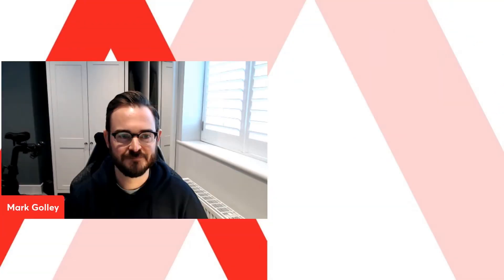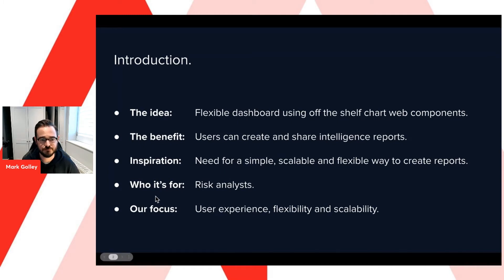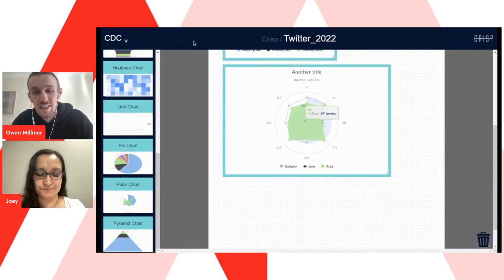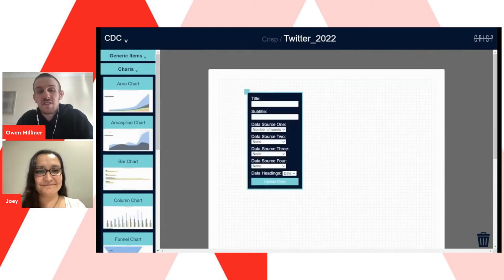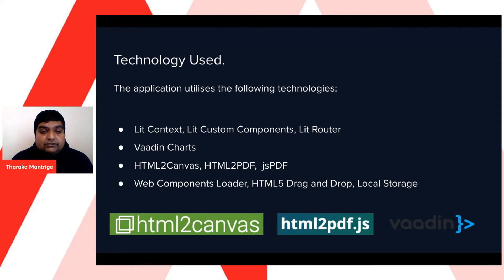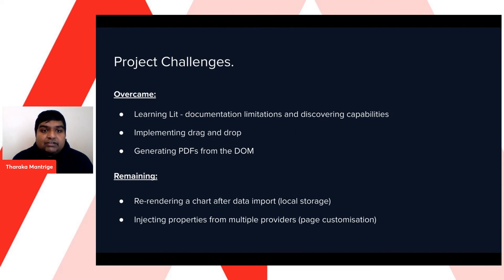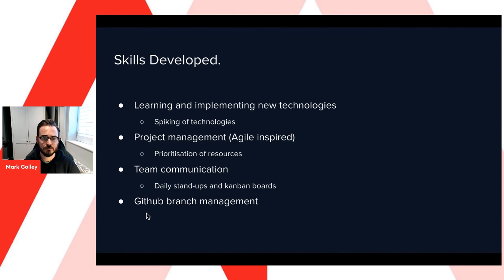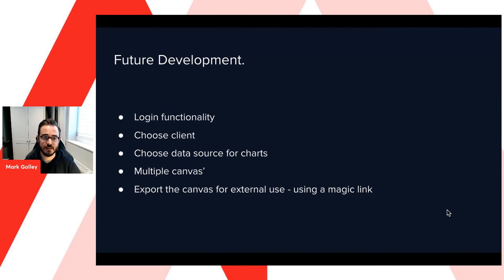Configurable Dashboard Canvas | Northcoders Graduation Showcase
Our application allows users to prepare customisable reports utilising off the shelf charting web components. The application allows uses to select from a variety of charts and other input types to prepare a report and then to export the report as a PDF.

Tech Used:
Lit (+ context, routing and custom packages) | Vaadin Charts | HTML2Canvas | HTML2PDF | HTML5 Drag and Drop